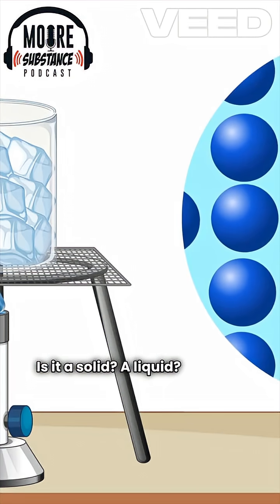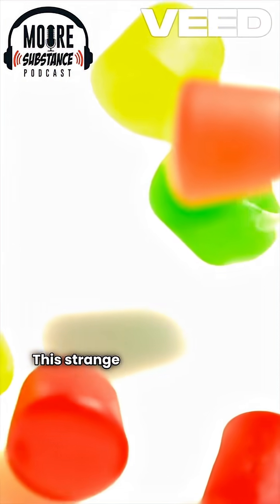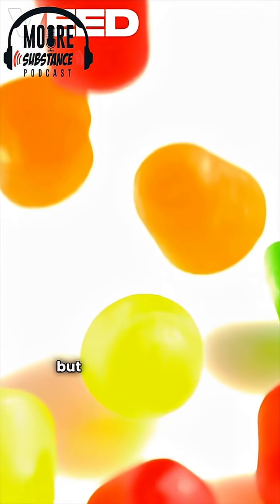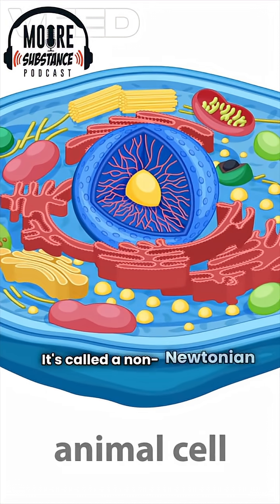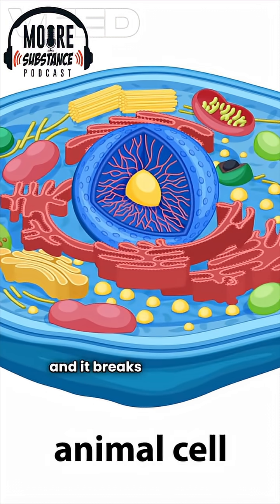The Bizarre Material That Bounces AND Melts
This bizarre polymer behaves like a solid and a liquid, depending on how you handle it.
From toy stores to NASA labs, here’s why it’s blowing scientists’ minds.